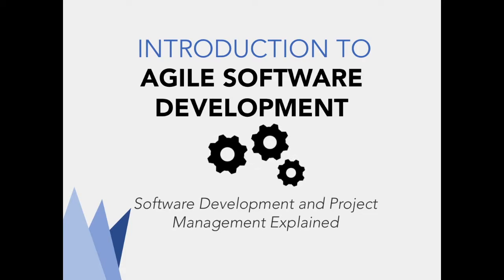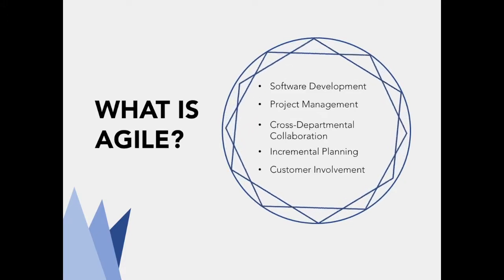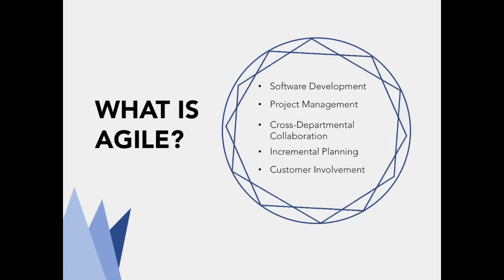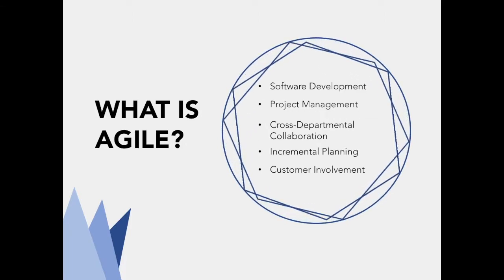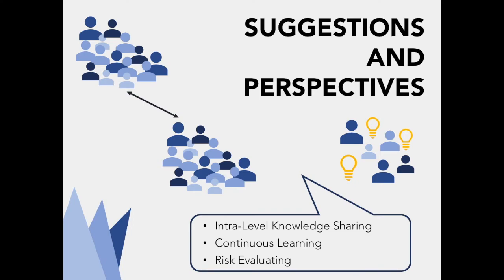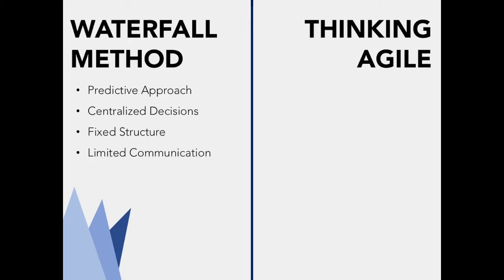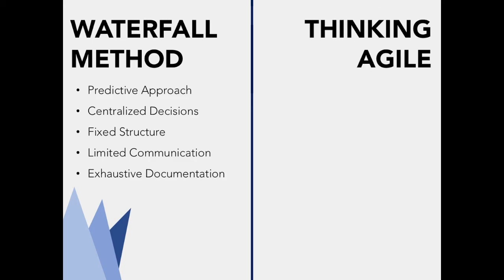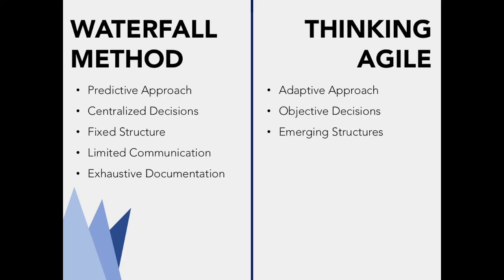Introduction to Agile - Software Development and Project Management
Learn more about the basics of agile principles in software development and project management.

Research sources include:

Amritesh, & Misra, S. C. (2014). Conceptual modeling for knowledge management to support agile software development. The Knowledge Engineering Review; Cambridge, 29(4), 496–511.

Boehm, B., & Turner, R. (2005). Management challenges to implementing agile processes in traditional development organizations. IEEE Software, 22(5), 30–39.

Lal, M. K. (2018). Knowledge Driven Development: Bridging Waterfall and Agile Methodologies. Cambridge University Press.

Patanakul, P., & Rufo-McCarron, R. (2018). Transitioning to agile software development: Lessons learned from a government-contracted program. The Journal of High Technology Management Research, 29(2), 181–192.

Stepping stones to an agile enterprise transformation | Deloitte Insights. (2019, July 29).

Stöber, T., & Hansmann, U. (2009). Agile Software Development: Best Practices for Large Software Development Projects. Springer.

Stoica, M., Ghilic-Micu, B., Mircea, M., & Uscatu, C. (2016). Analyzing Agile Development—From Waterfall Style to Scrumban. Informatica Economica; Bucharest, 20(4), 5–14.

Streiffert, B., Starbird, T., & Grenader, Sven. (n.d.). A Roadmap for Using Agile Development in a Traditional Environment. 8.